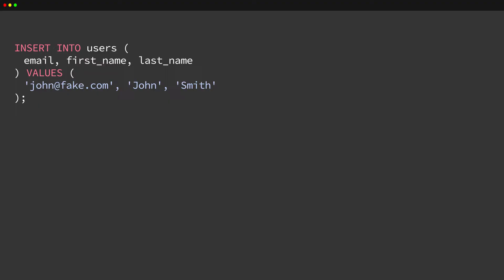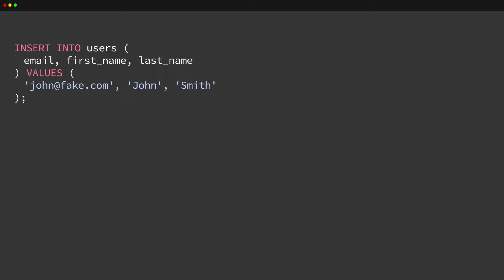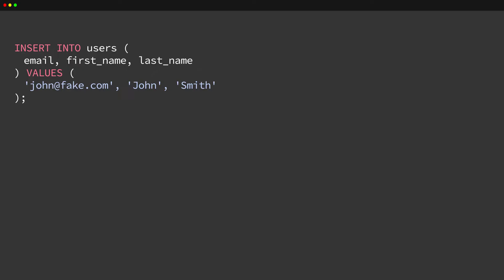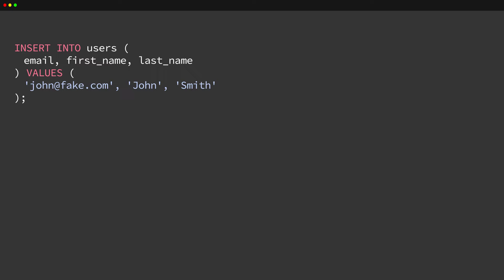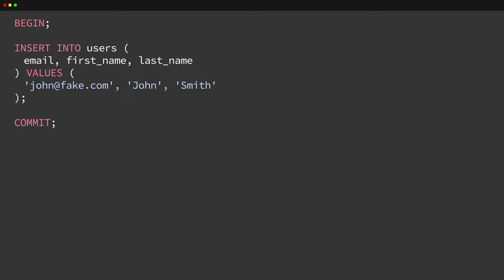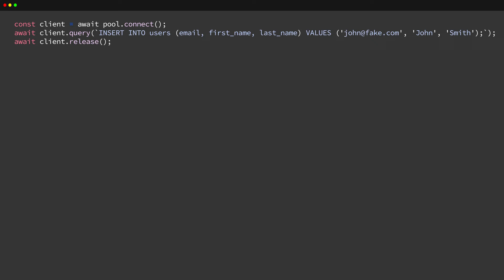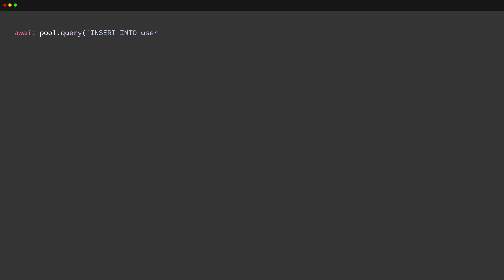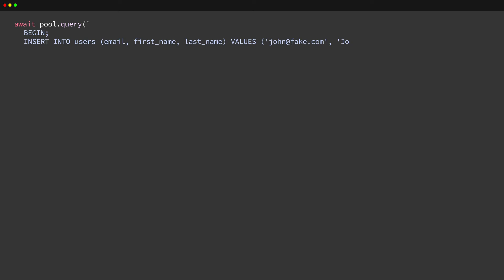How to create implicit transactions | node-postgres shortcut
This is a lecture from the Cockroach University course “Getting Started with Node.js and node-postgres”.

In this lecture, we will be discussing implicit transactions. We'll explain how CockroachDB can implement certain transactions automatically, reducing the amount of boilerplate the developer needs to write. We'll also see how the node-postgres driver can be used to execute those implicit transactions using a shortcut that further reduces the boilerplate.

00:00 Introduction
00:11 What are explicit transactions?
00:40 What are implicit transactions?
1:18 Node postgres shortcut for implicit transactions
2:09 What do implicit transactions do?
2:15 What operations can't be implemented with implicit transactions?